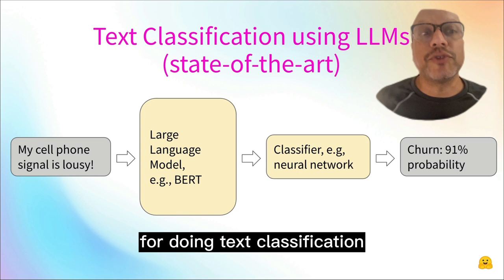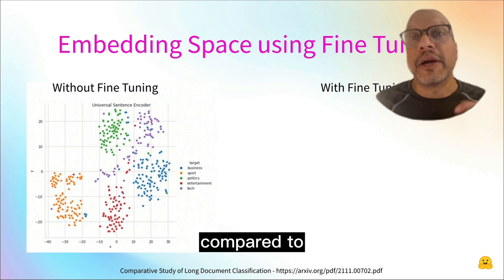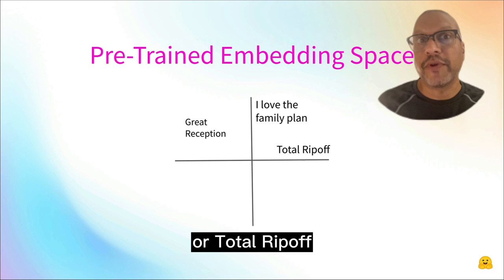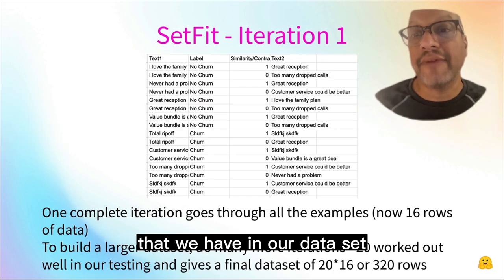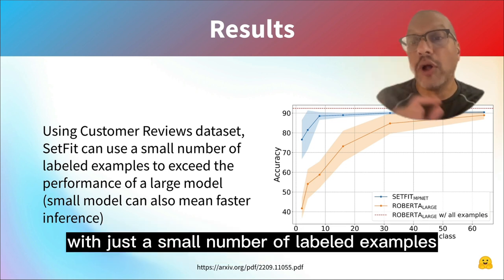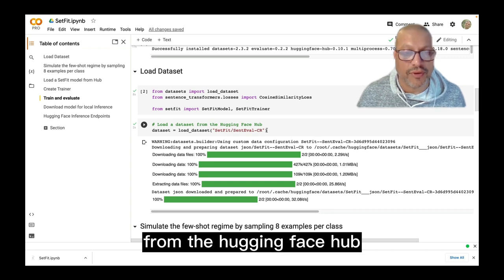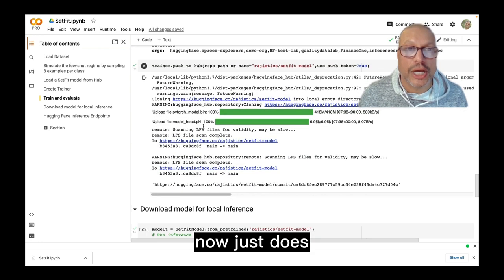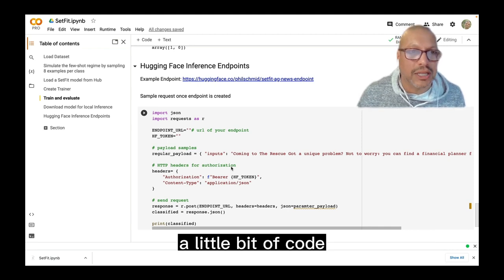SetFit: Few Shot Learning for Text Classification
Contents:
0:00 Introduction
1:03 Description of SetFit
2:10 Intuitive walkthrough of SetFit with Churn dataset
5:37 Fine Tuning Sentence Transformer
6:08 Training the classifier
6:14 Results of SetFit
7:04 Colab notebook setup
8:18 Load a pretrained model and train model
10:27 Push the model to the Hugging Face hub
11:05 Inference endpoints for production deployment